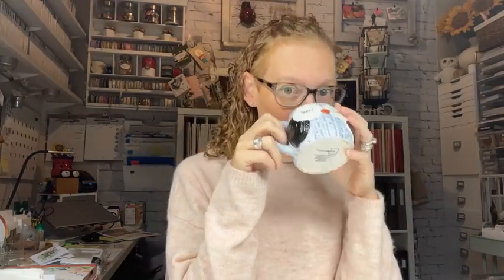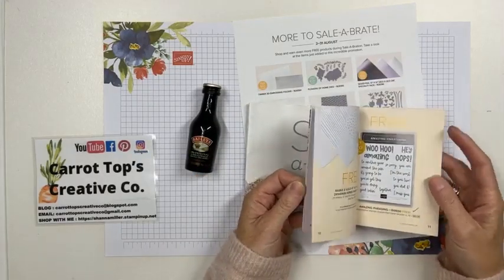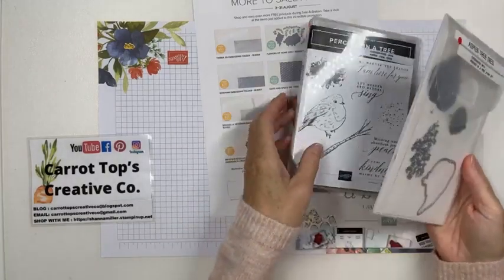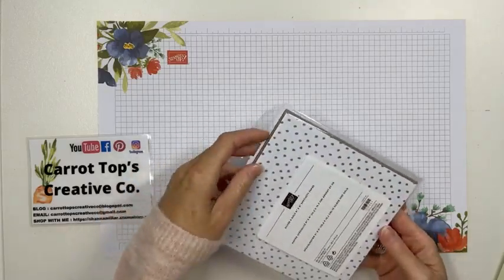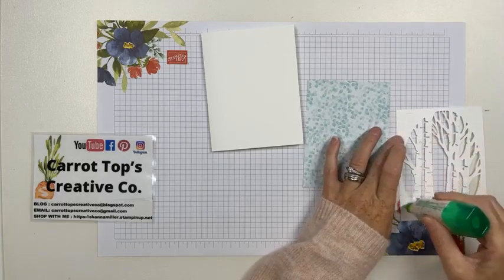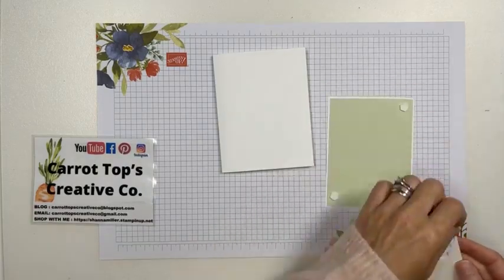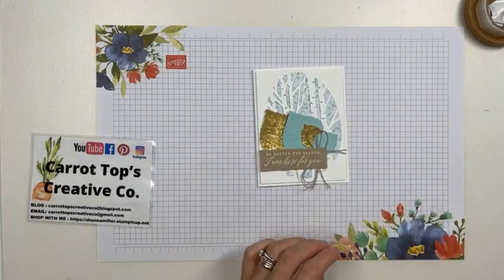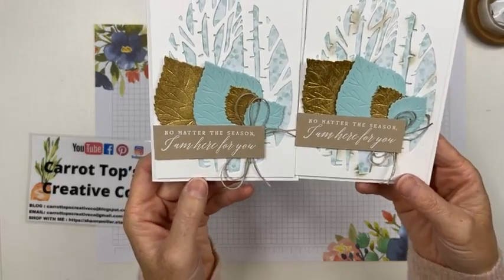Bailey's & Tea Saturday - Aug.20.22- Apsen Tree Dies and SAB offer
Welcome! Be sure to also come find me on my other Social Channels. Blog

Today we shared inspiration with the Aspen Tree Dies and some of the Sale a Bration offerings this 2022. These dies are amazing and make creating a backdrop for every season so easy as you will see in the other samples I share with you.  Watch this video to see step by step how to create this cute card but also many more ideas, as it is hard to stop once you get going :)

 About Me: My Name is Shanna Miller and I have been inspiring people through uplifting paper crafting for over 10 years! I offer inspiration on my Blog, YouTube Channel, Monthly Classes,  as well as Weekly LIVE classes. I love to make creativity FUN! Please follow me for inspiration, giggles and easy creativity.

Ready to make this cute card Watch the Step by Step Video to see how to create it. Lots of other sample cards in the video as well to inspire your creativity.

If you live in CANADA and would like to purchase Stampin' Up! products, you can place your order

It's always my pleasure to help with orders and/or answer any questions you may have about Stampin' Up!
Paper Hugs,
Shanna